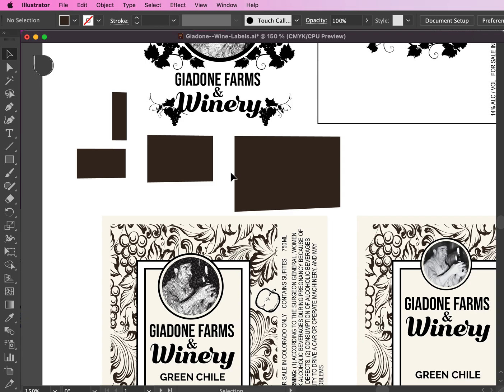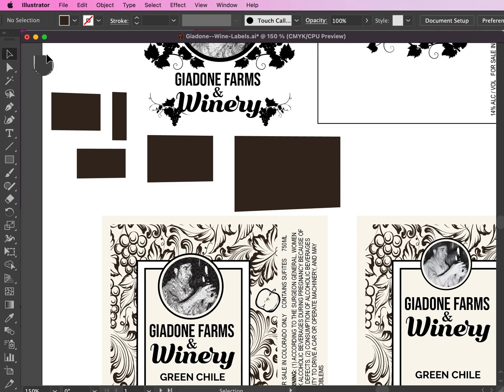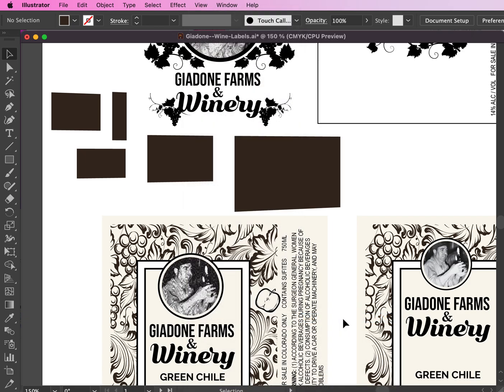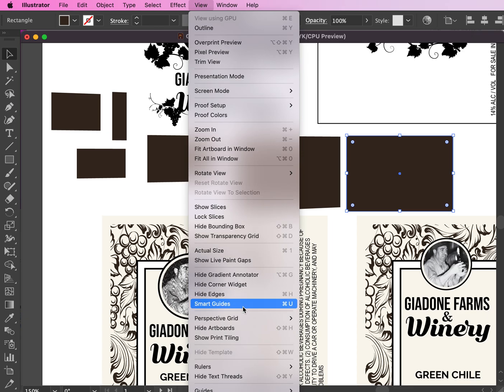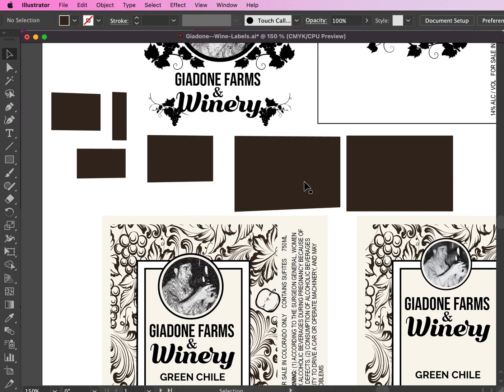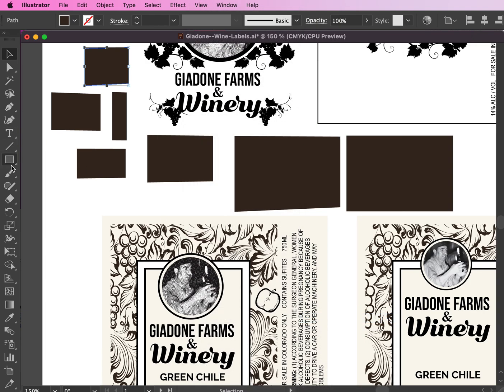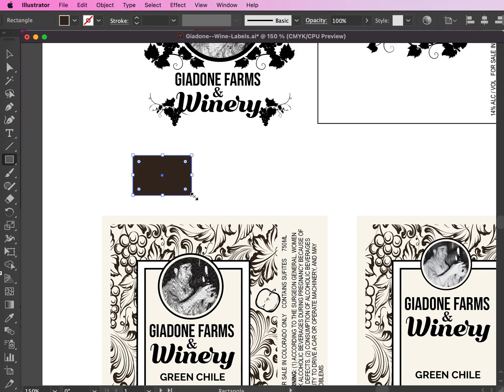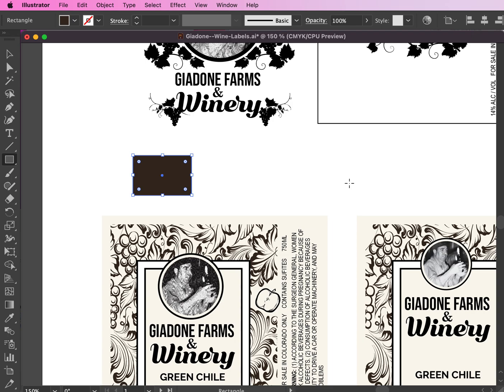Illustrator Rectangle Tool Skewed - how to fix!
Here's a more detailed explanation of how to fix the Illustrator Rectangle Tool so it's not skewed by learning how to turn off Perspective Grid Illustrator